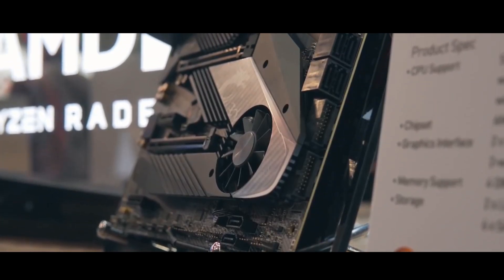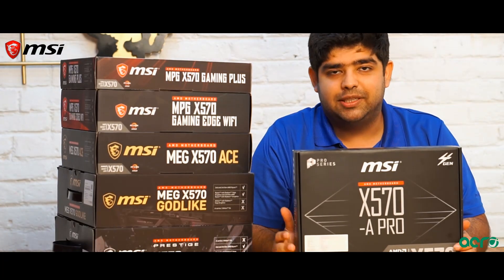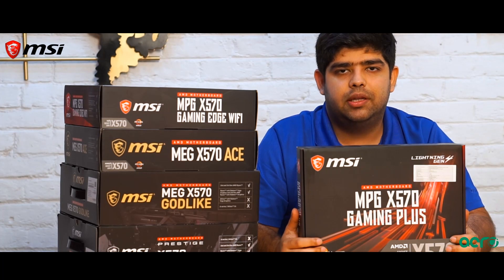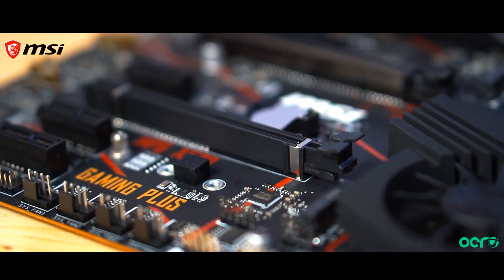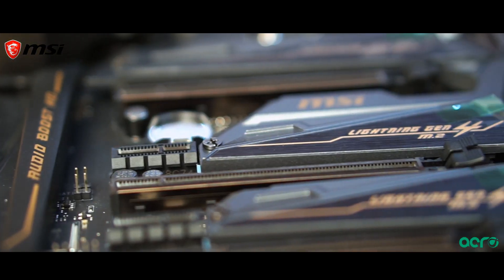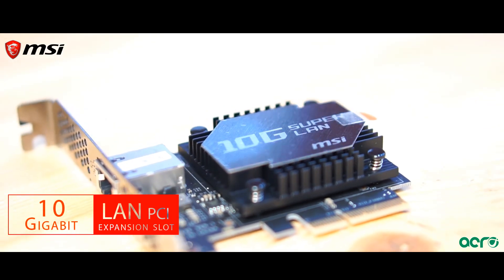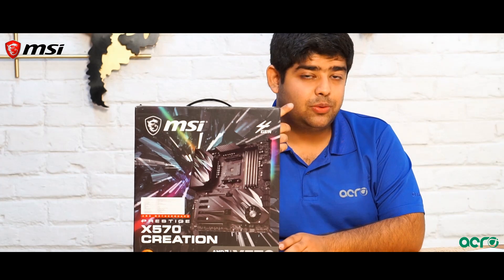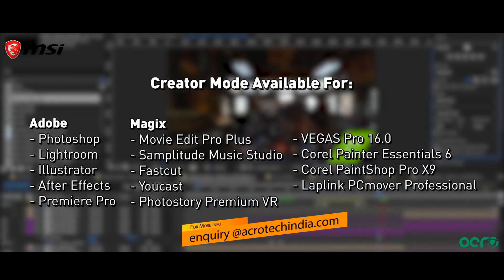A NEW GENERATION ASCENDED: MSI X570 MOTHERBOARDS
MEG X570 GODLIKE: ONE BOARD TO RULE THEM ALL
MEG X570 GODLIKE continues to dominate the gaming motherboard market catered for not only hardcore gamers but also enthusiast overclockers. Exclusive GODLIKE features including Dynamic Dashboard with OLED display for various hardware conditions, Killer network solutions including Killer xTend, the latest Killer Wi-Fi 6 also provide better connections. Xtreme Audio DAC also brings a selection of premium audio hardware for the most immersive audio experiences. Other than that, MEG X570 GODLIKE features the brand-new Frozr Heatsink Design, Extended Heat-pipe and Double side M.2 Shield Frozr for the best thermal solution. Mystic Light Infinity II introduces new RGB lighting effects with infinity mirror reflection effects. Bundled with MEG X570 GODLIKE, the M.2 XPANDER-Z Gen4 card expands M.2 Gen4 SSDs and 10G Super LAN Card provides extreme transfer speed no matter downloading, playing game, or even watching a 4K video on the internet.

MEG X570 ACE: ACE YOUR ENEMY
Go for the gold, MEG X570 ACE follows a golden luxurious scheme with exclusive Mystic Light Infinity for the mirror reflection effects with millions of colors. It also features Dual LAN including 2.5G gaming LAN and Wi-Fi 6, the latest technology to make sure networking quality. MEG series motherboards all include Extended Heat-Pipe Design, connecting between heatsinks, aiming at enlarging the surface of heat dissipation. Audio Boost HD is an unforgettable audio technology including high definition audio processors and ESS audio DAC. MEG X570 ACE provides enthusiast gamers everything to win every game.

PRESTIGE X570 CREATION: CREATE YOUR MASTERPIECE
Unleash your imagination PRESTIGE X570 CREATION, this motherboard is best for content creation while doing heavy loading operations. Featuring dual LAN with 10G Super LAN, this makes sure both Intranet and Internet connection faster than before. Wi-Fi 6 is the next generation networking solution offering 3x bandwidth and lower latency. Furthermore, PRESTIGE X570 CREATION owns a total thermal solution including Frozr Heatsink, Extended-Heat-Pipe and M.2 Shield Frozr. Frozr Heatsink Design is equipped with patented double ball bearing fan with MSI exclusive Propeller Blade Technology and Zero Frozr and AI Tuning Technology to maintain the best performance, plus Extended Heat-Pipe Design to enlarge the surface of heat dissipation. M.2 Shield Frozr can cool down M.2 devices and prevent throttling. The brand-new Creator Center is MSI exclusive software for designers and content creators with optimized system modes and resources for a wide range of scenarios and needs.

MPG X570 GAMING PRO CARBON WIFI: PERFORM IN STYLE
Inspired by supercars concept, MPG X570 GAMING PRO CARBON WIFI is a high-performance motherboard with an intense high-speed look, combining with MSI Mystic Light for colorful customization with millions of colors and 29 LED effects. The latest Lightning Gen4, Frozr Heatsink Design and M.2 Shield Frozr ensure high-speed performance and better thermal solution. Tune advanced gaming system configurations such as WIFI 6 AX with up to 3x bandwidth, delivering speeds up to 2400Mbps, and Pre-installed I/O Shielding for more convenient installation.

Play dangerously with MPG X570 GAMING EDGE WIFI and strike fear into the hearts of every foe. The upgraded larger Extended Heatsink Design integrates with Pre-installed I.O Shielding not only improves cooling for high-end CPU but also provides easy installation. Onboard Intel wireless-AC makes download speeds up to 433 Mbps to enjoy high-speed networking connection. Sharpen any build with a highly functional motherboard MPG X570 GAMING EDGE WIFI, ready for immersive gaming experience.

MPG X570 GAMING PLUS: RED GAMING DNA
For gamers who just want to focus on playing for fun or for competition, MPG X570 GAMING PLUS provides an uncomplicated and essential platform for gaming quickly with AMD Ryzen. To support more cores processors, exclusive Frozr Heatsink, Extended Heatsink and M.2 Shield Frozr are also included with advanced technology to make sure any thermal issues won’t occur. Furthermore, Atypical PCB design also makes cable management with SATA and USB ports easier than before. Take enjoyment in a reliable design with the MPG X570 GAMING PLUS for sustained system performance.